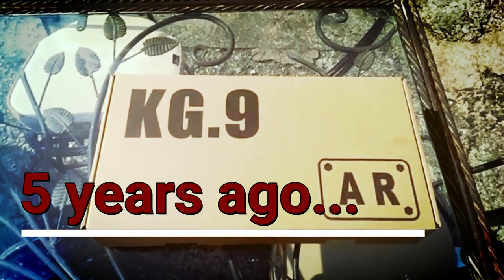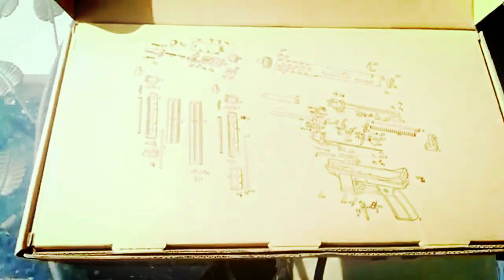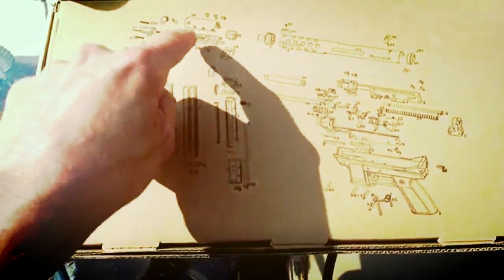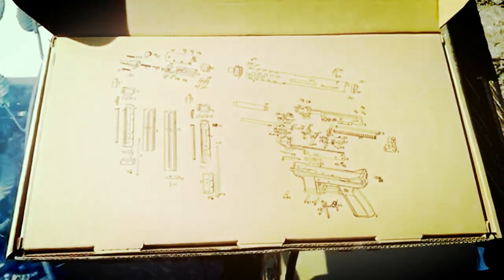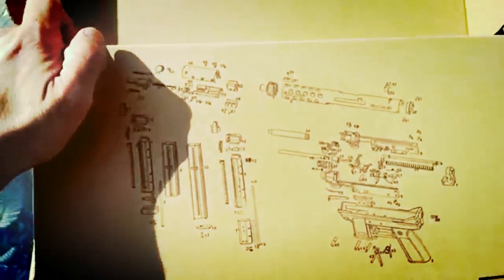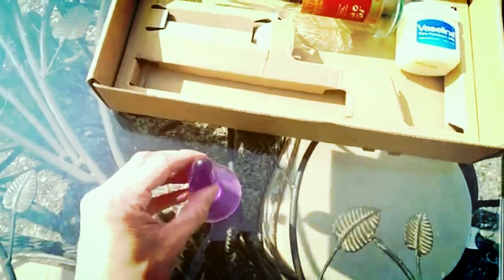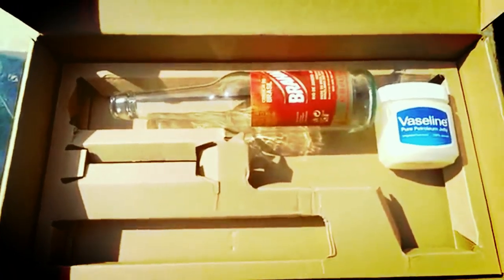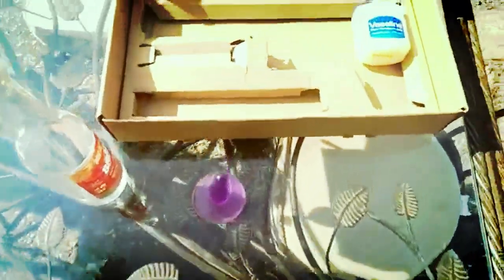KG9 GBB Review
A throwback to a quick review of the Arms Revolution KG9 or "Tec-9" open bolt machine pistol -  quite literally the work gas smg you can buy...